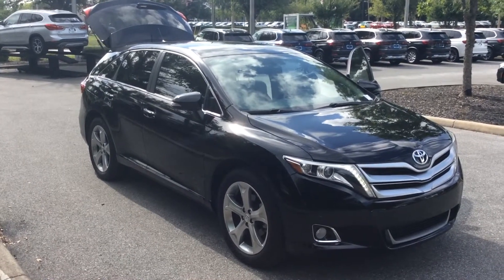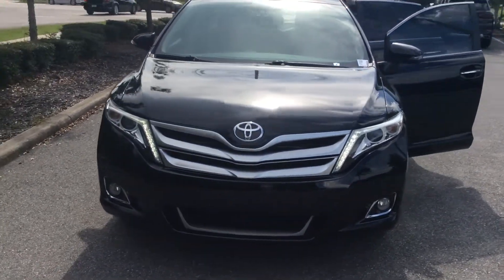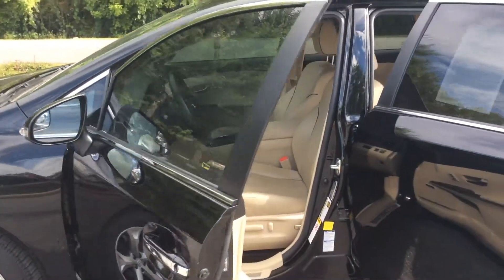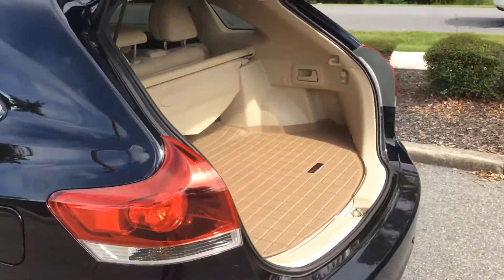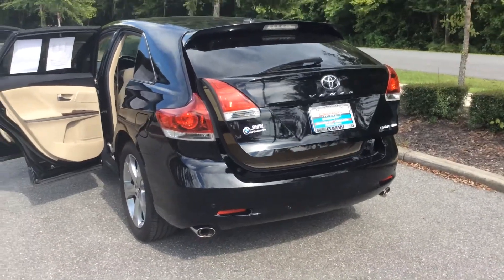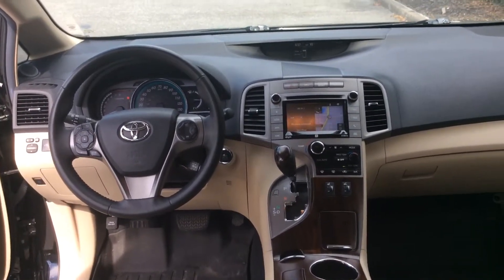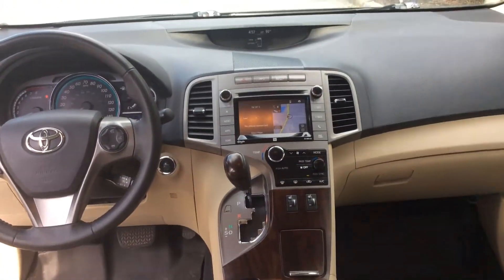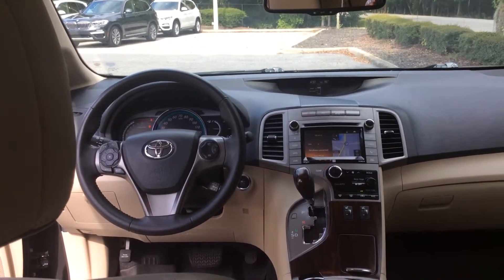Maria’s Toyota Venza